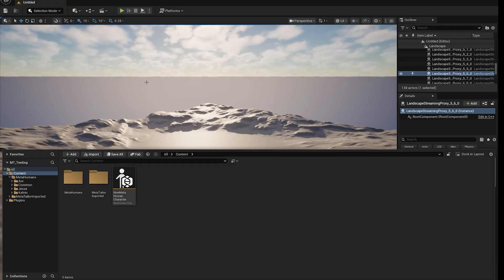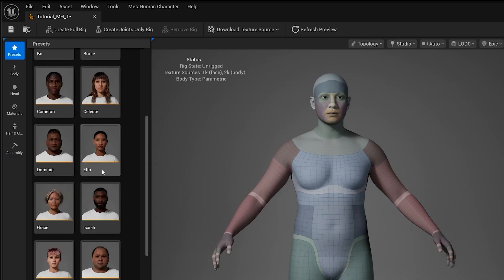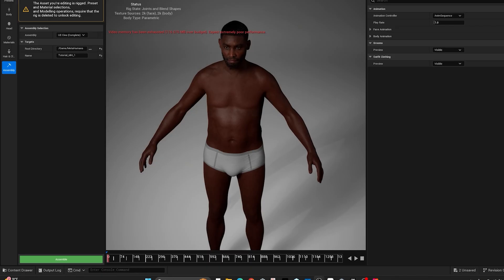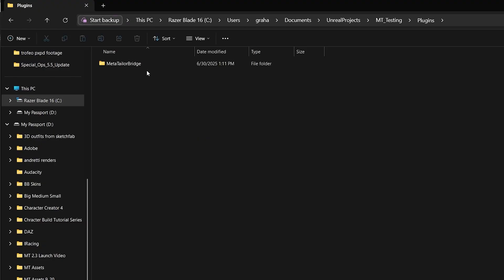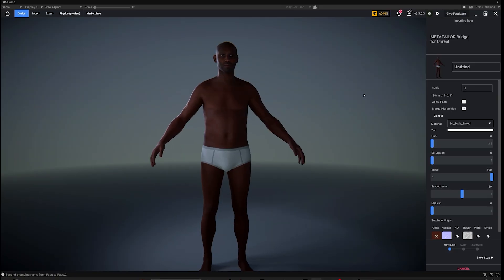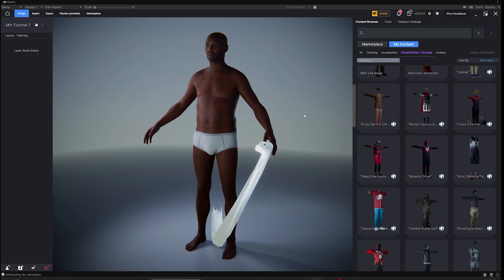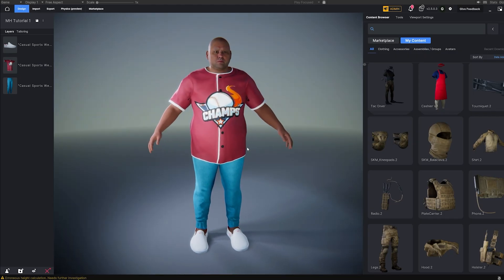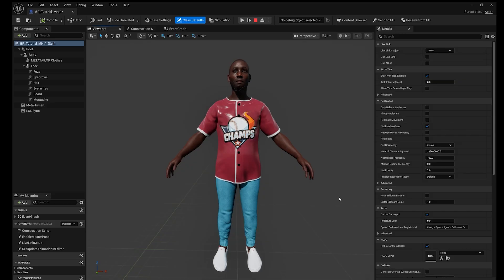Dress metahumans seamlessly using the Metatailor UE plugin UNRELEASED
THIS WORKFLOW REVIEW IS THE UE BRIDGE BETA THAT HAS NOW ENDED!

This quick walkthrough shows how easy it is to bring MetaTailor into your Unreal workflow, automatically fit clothing to any MetaHuman, and eliminate the painful manual process of mesh cleanup and skin weighting.

Whether you're a game developer, VFX artist, or 3D creator, this plugin will save you hours — and it's just the beginning.

🚨 BETA IS LIVE NOW!